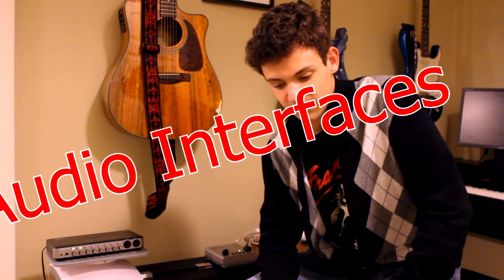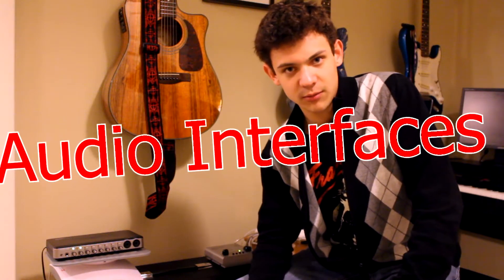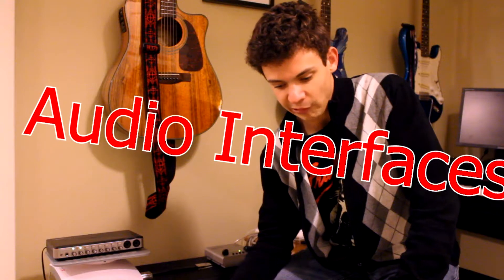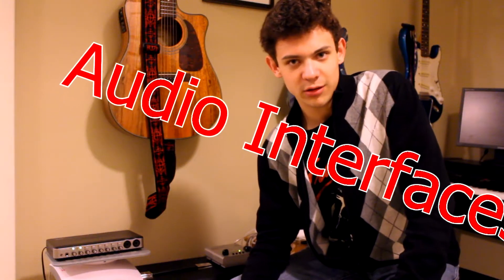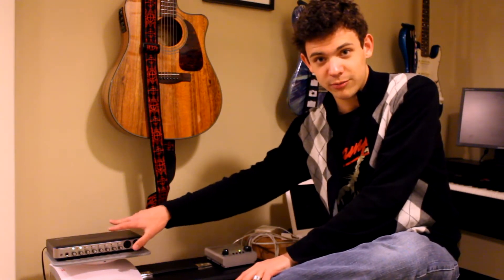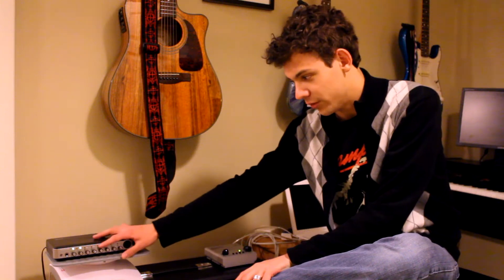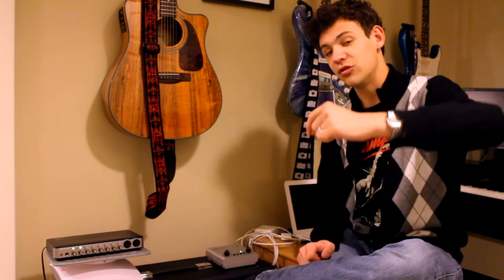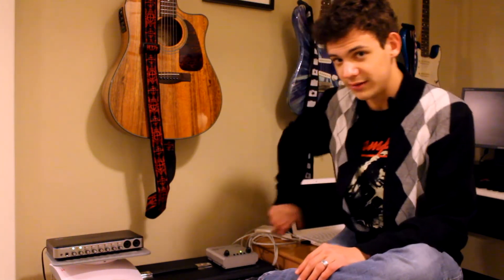Home Recording - Audio Interfaces, Mixers and Preamps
A shorter, rant-like episode where I explain some of the key points about AI's, preamps, and mixers since these topics have stirred a lot of discussion in the comments.

Tascam US-800

Tascam US-122

Behinger Audio Interface U-Control (Needed to plug any mixer into a computer via RCA inputs.)